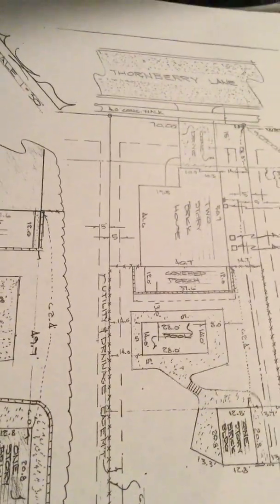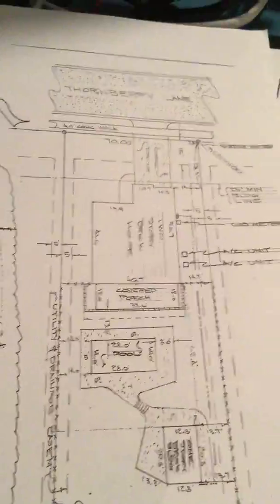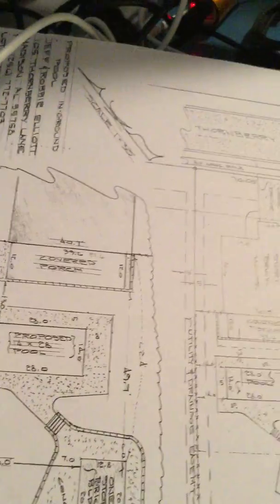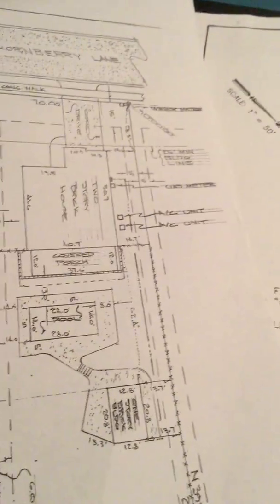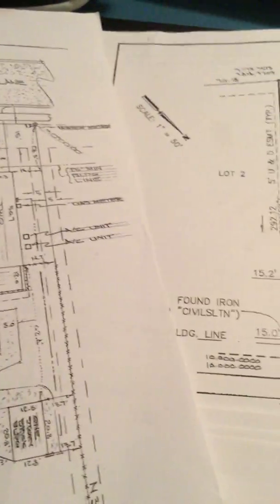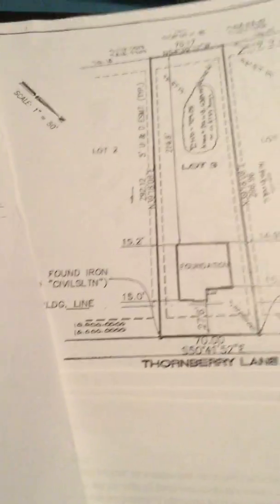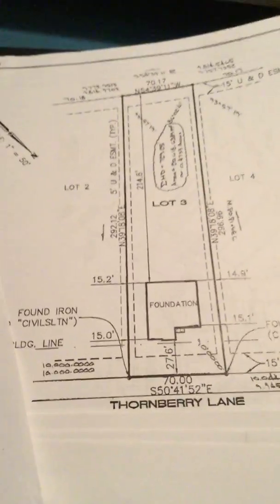The HP41C Calculator with Survey Pack (TRAV Function Demo)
This video is a brief demonstration of the HP41C Survey Pack TRAV Function.